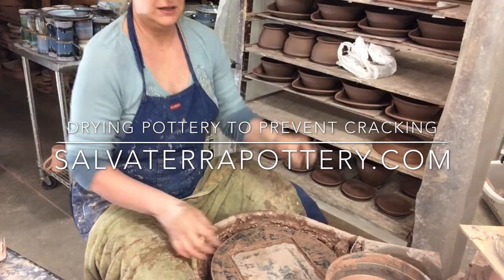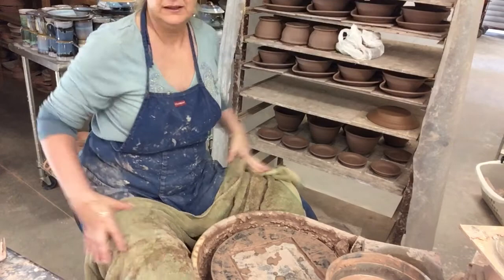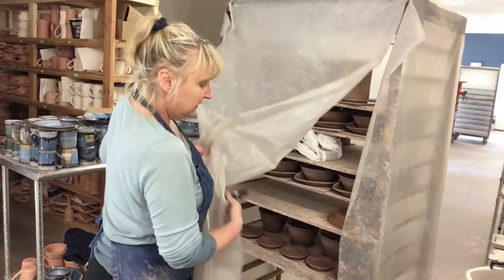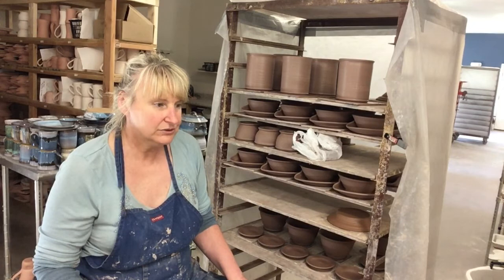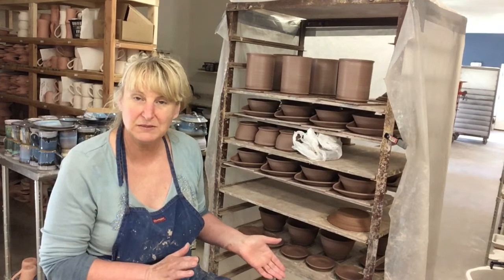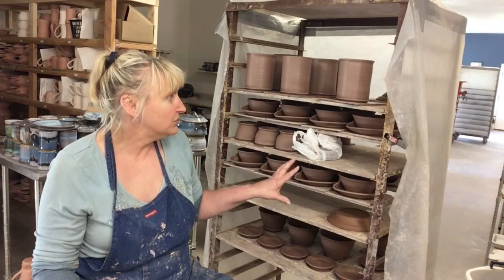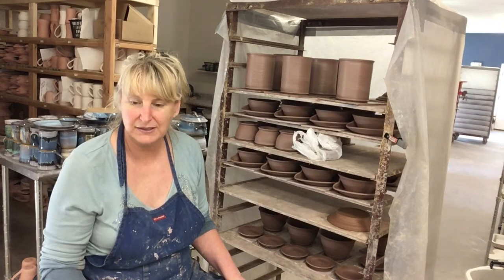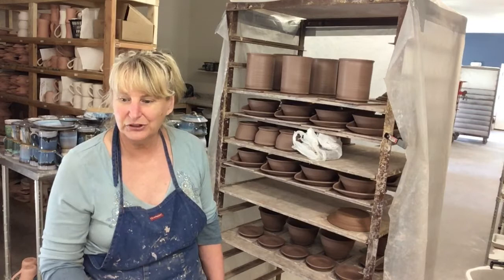Asheville Area Pottery Talks about how to DRYING POTS TO PREVENT CRACKING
Tips from the pros on how to prevent cracking when drying pottery.

See potter Sue Salvaterra Hintz make pottery.  Salvaterra Pottery is located just outside of Asheville, NC.  Immediately off I-26 in Weaverville.  Visit our working studio and gallery.  See the latest work here first, meet the artist and staff,  & watch them work.

Sue Salvaterra Hintz is a full-time potter with a commercial studio & gallery.  She has been in the business for over 20 years and is a resource for many.  Enjoys sharing how she makes her work, creating custom pieces on the wheel with the customer, and sells a multitude of pottery intended for daily use.

or at her shop in Weaverville, NC, 30 Cole Rd.